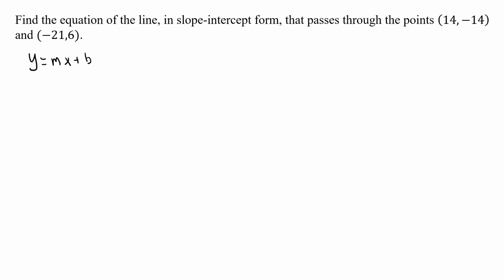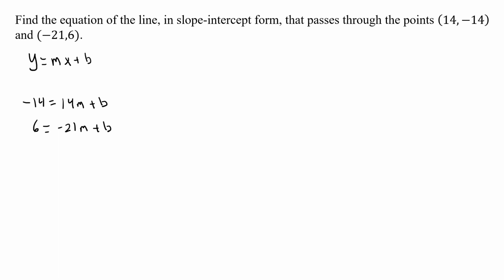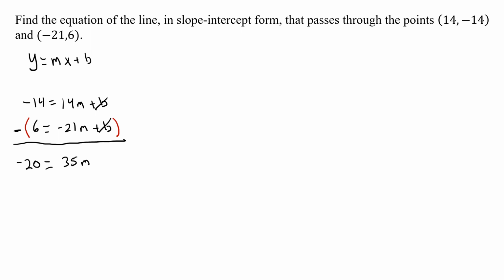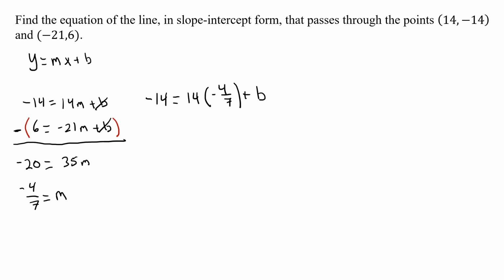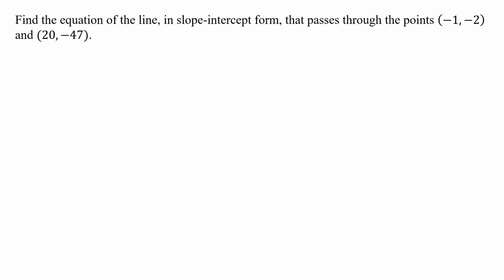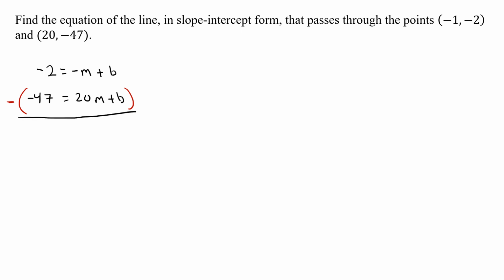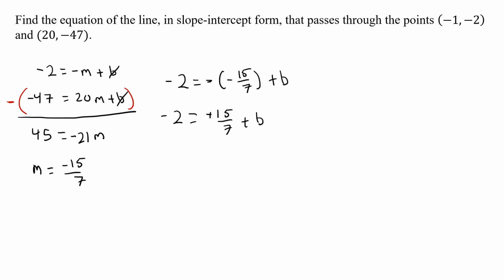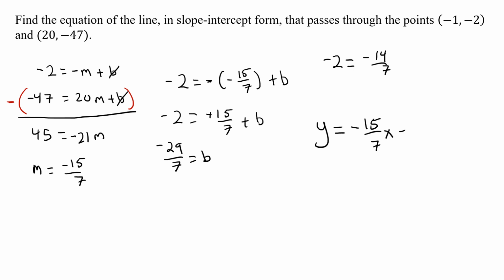Writing the Equation of a Line using a System of Linear Equations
Given two points on a line, this video explores how to use a system of linear equations to find the slope and y-intercept of a line in order to write the equation of that line in slope-intercept form.